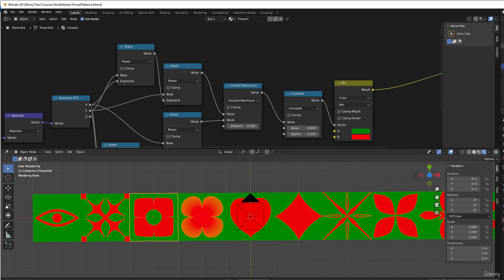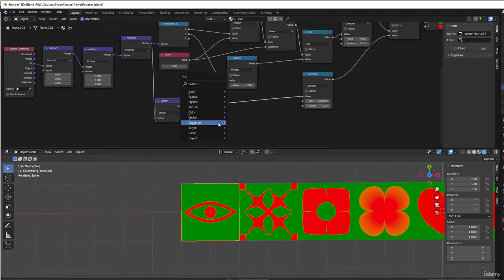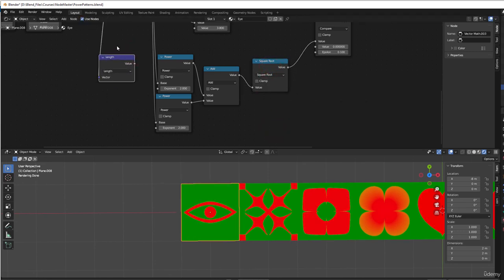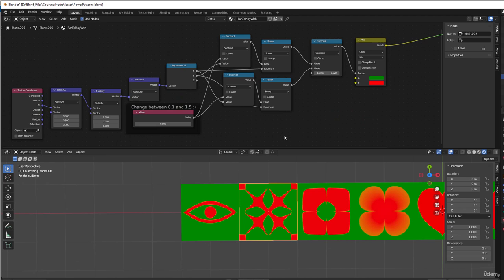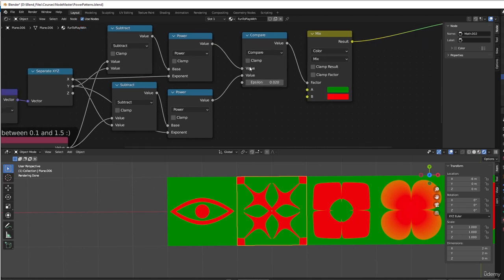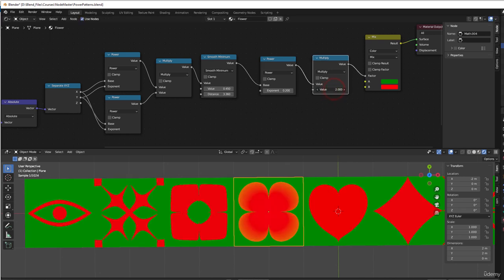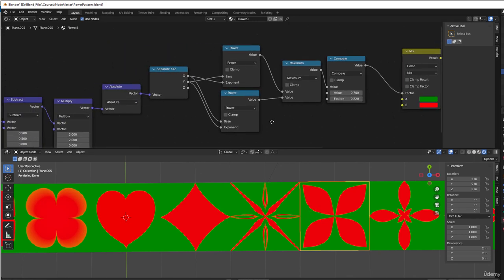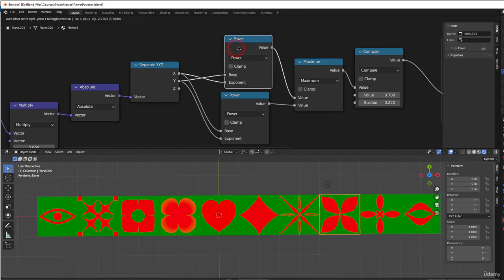34 Examples using Power node a bit more